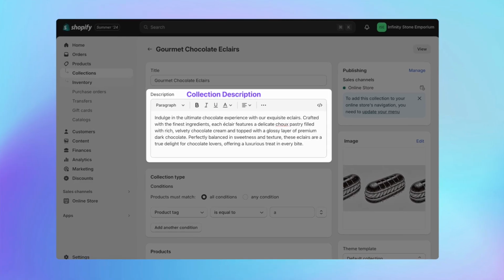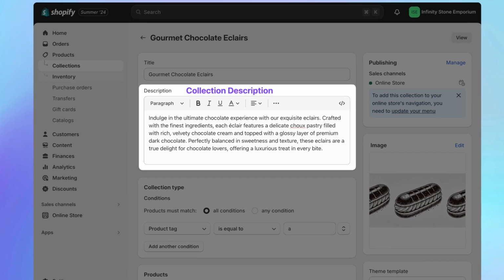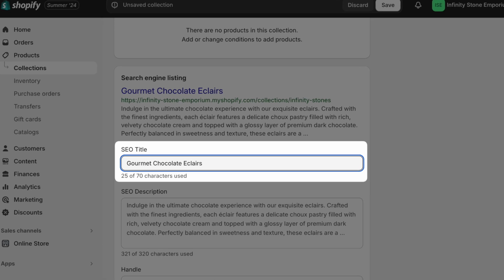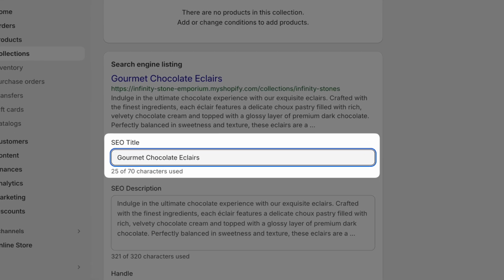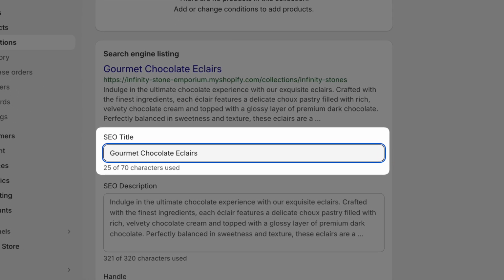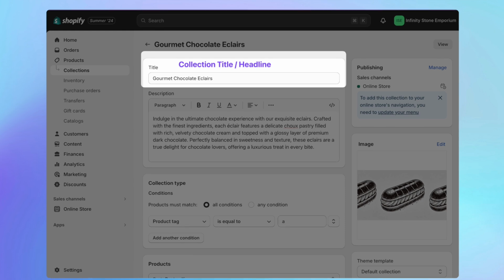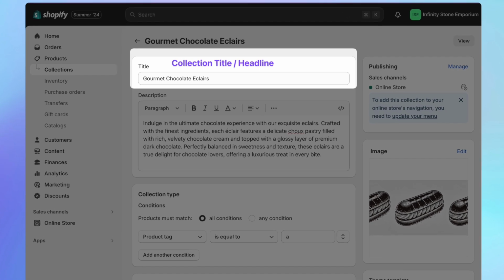How to Drive SEO Traffic to Your Shopify Store with Collections!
"Shopify stores aren't creating or optimizing enough collection pages"

In this video, search engine optimization expert Kai Davis and I discuss how to use Shopify collections to drive more SEO traffic to your ecommerce store.

Optimizing collection pages is an underrated secret for improving SEO on Shopify stores. Collection pages are like virtual aisles that group related products together, making it easier for customers to find what they're looking for.

ABOUT KAI:

Kai Davis, founder of Double Your Ecommerce, is a seasoned expert in Shopify SEO and Growth Marketing. With over a decade of experience, he has helped over 100 Shopify merchants expand their businesses.

💡 Get the FREE resource, 100 Marketing Content Ideas for Artists, Makers & Handmade Businesses

💖 ABOUT MALLORY 👩🏻‍🎤

Hi! I'm Mallory Whitfield. I live in New Orleans, Louisiana, and I’m a marketing mentor & small business coach for high-achieving, multi passionate creative weirdos.

I started my first handmade business way back in 2004, and along the way, I taught myself all about digital marketing and how to run a business. I learned marketing the hard way, making a LOT of mistakes along the way. In 2014, I switched to a full-time career in digital marketing. Since then, I've worked with hundreds of artists, creative entrepreneurs, and small businesses, teaching workshops on SEO, e-commerce, blogging, social media & email marketing at events like Craftcation and New Orleans Entrepreneur Week. As Adjunct Professor at Tulane University's School of Professional Advancement, I taught & developed classes on Digital Media Principles & Strategy and Creating Digital Content.